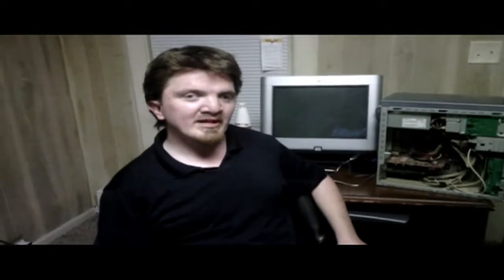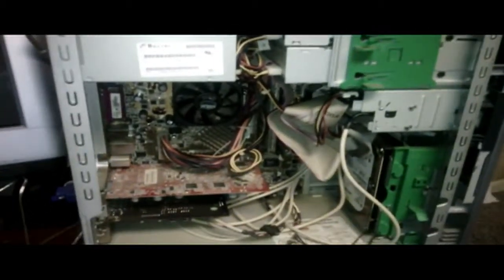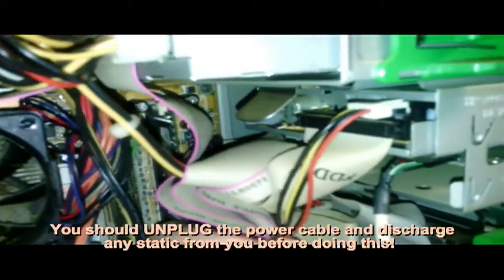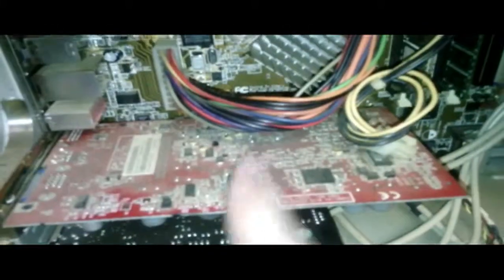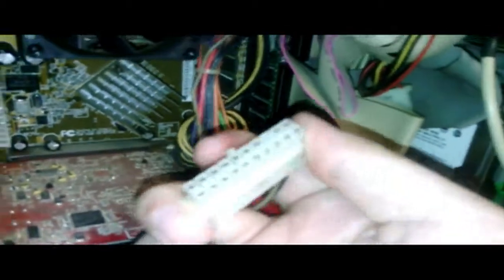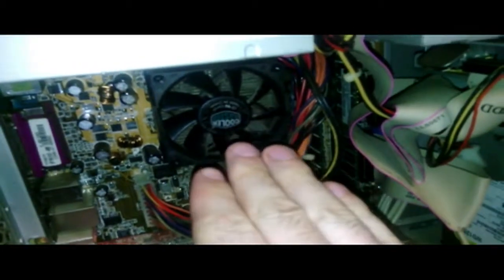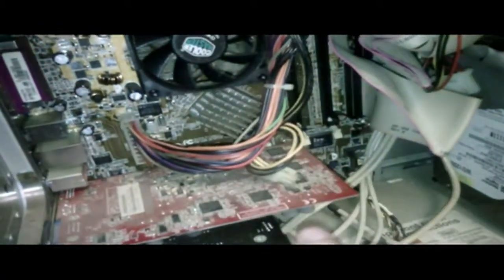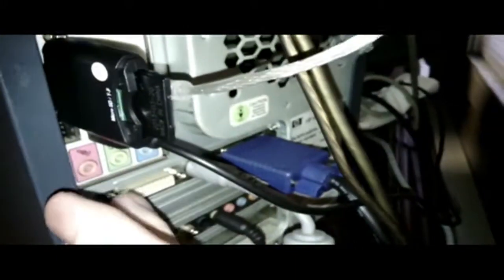How to Diagnose a PC That Doesn't Power On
In this video I go over how I diagnose what causes a PC to either not power on at all or power on but fail to show anything on the screen (power on, no video output) These are just a few basic tips and each case/computer is different however II find that the steps I take here do work.